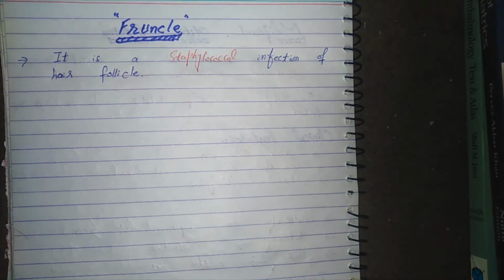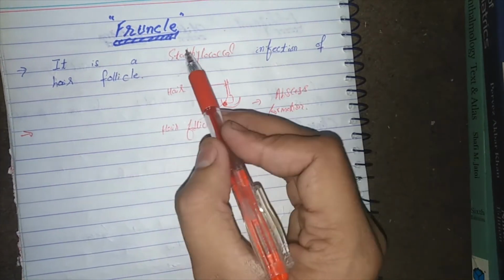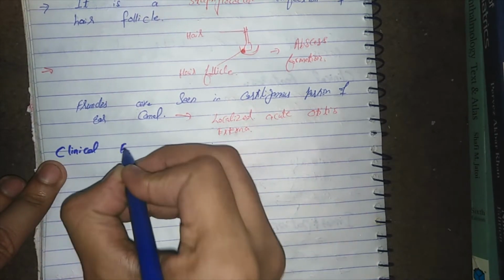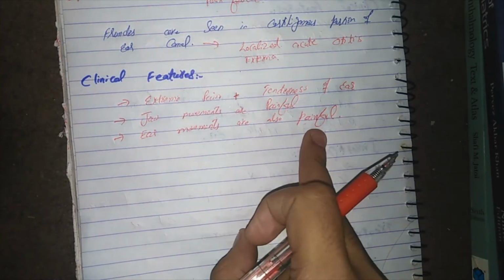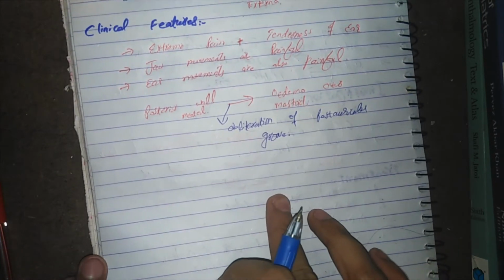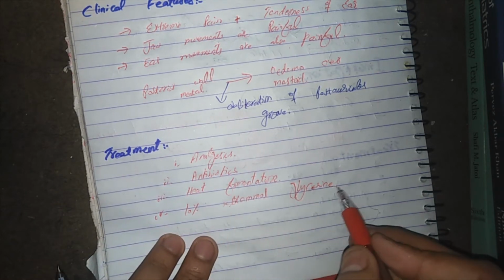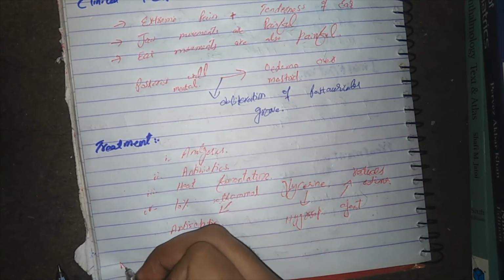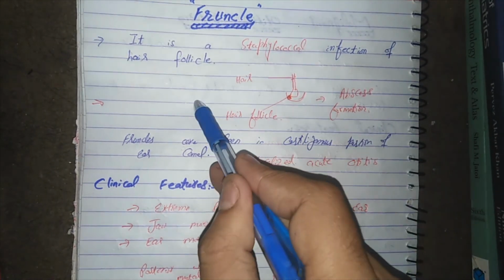Fruncle | ENT Lecture